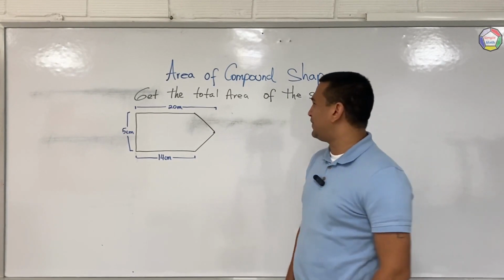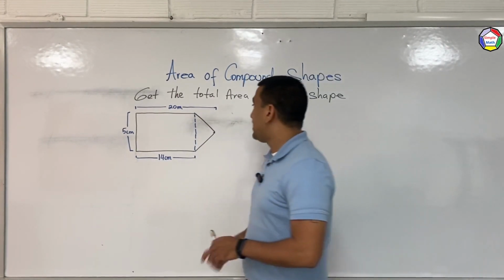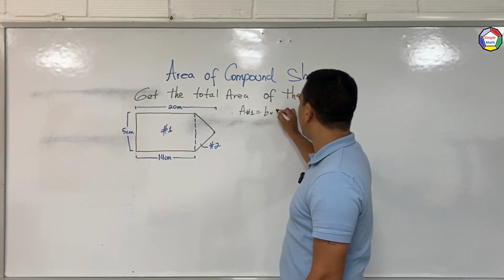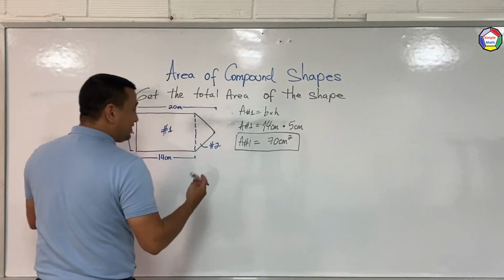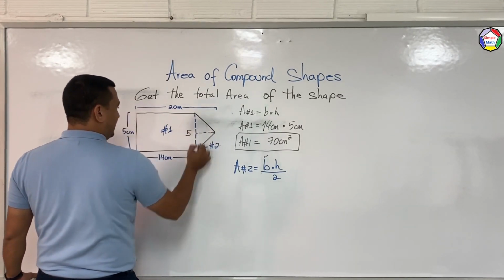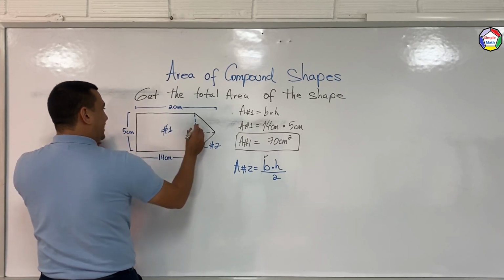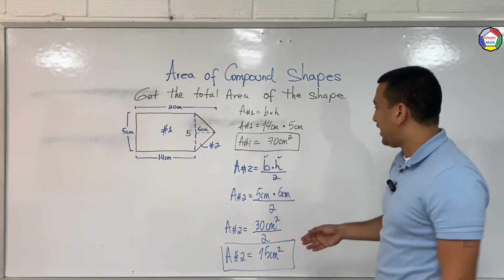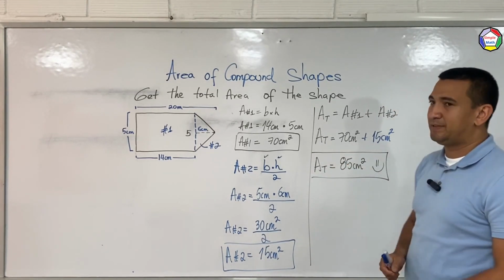Area of compound shapes, example 2 ok